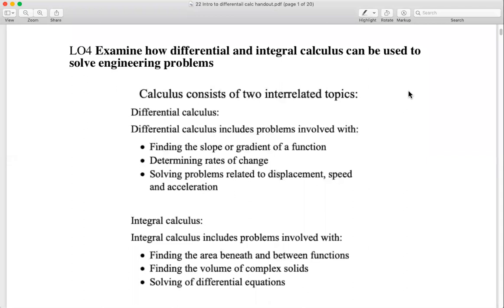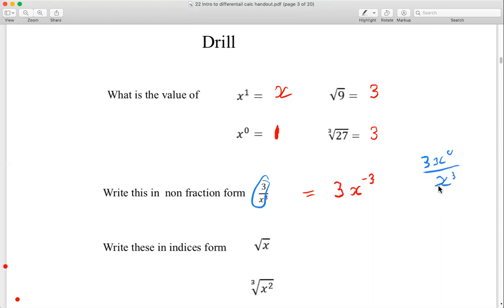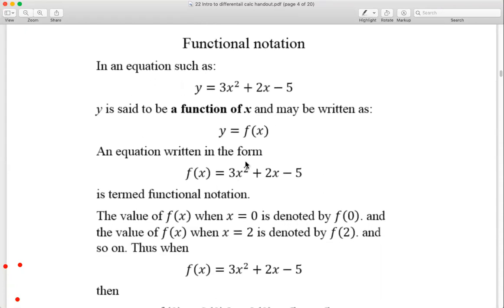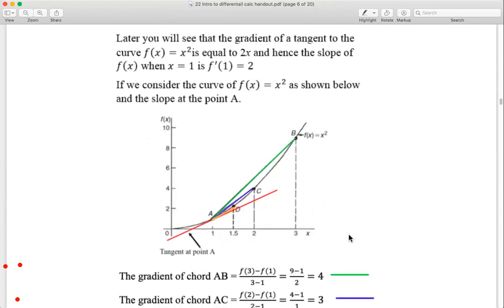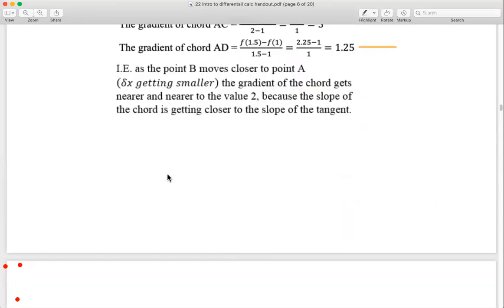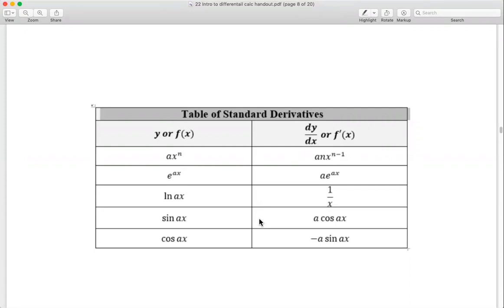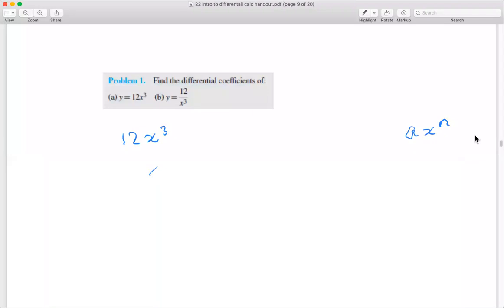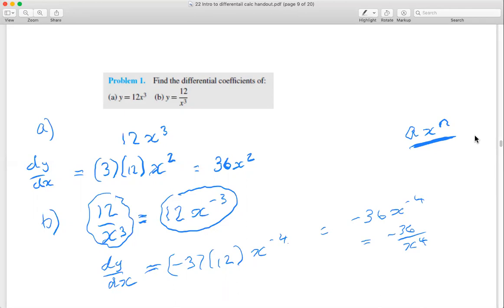31st Mar 2020 Intro to Differential calculus pt1